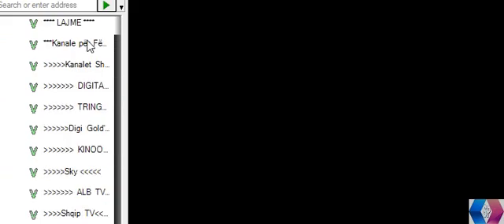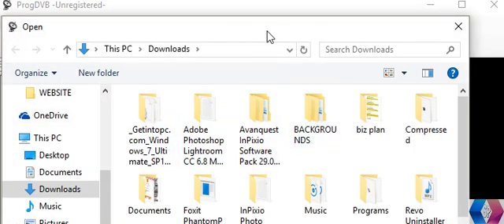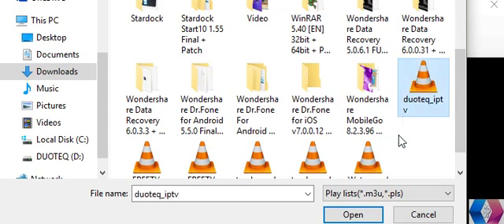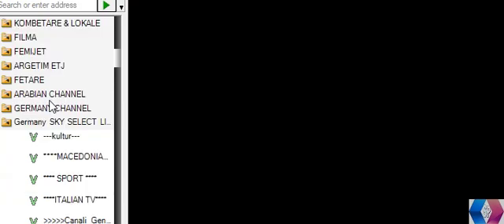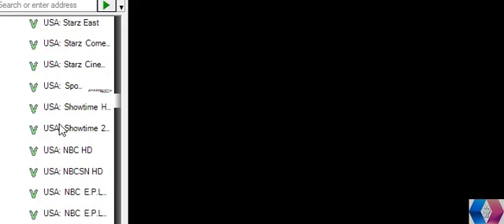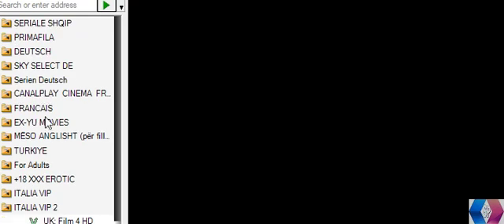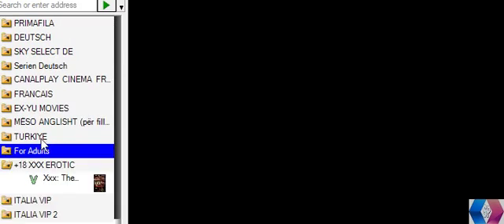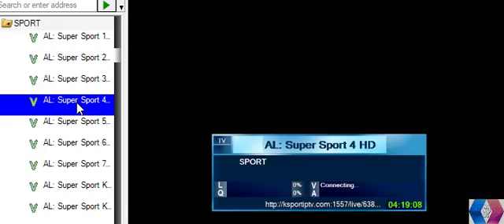How to setup ProgDVB with IPTV